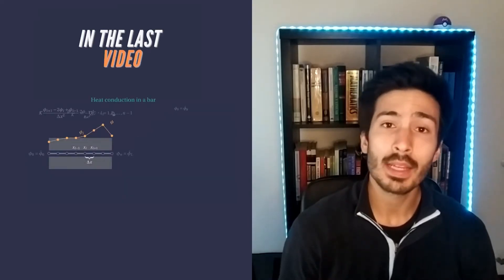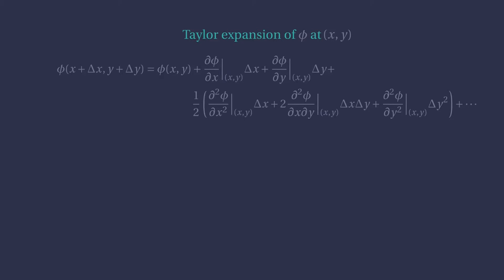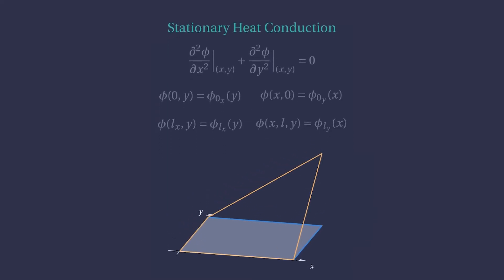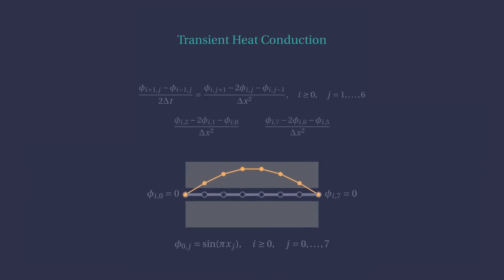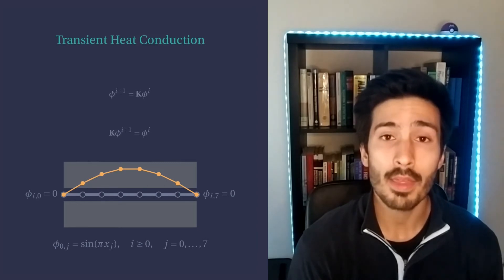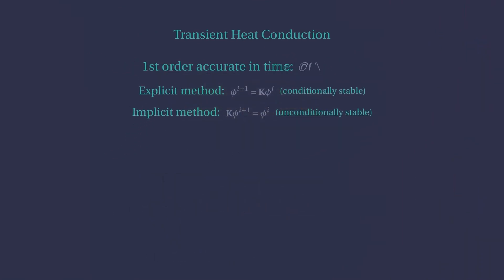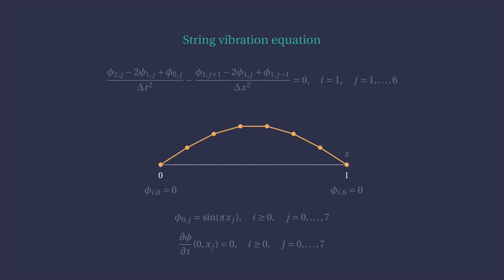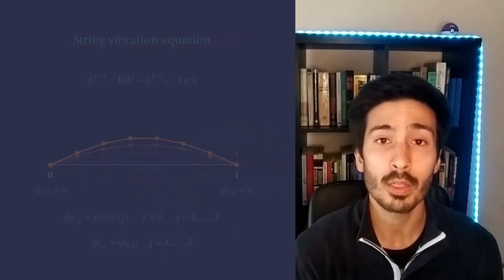Finite Difference Methods for 2D and 3D Problems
In this video, we take a look at the finite difference method applied to problems in more than one dimension.

After finding the formula for the finite differences in two dimensions, we apply it to three engineering problems: the stationary heat equation, the transient heat equation and the equation for a vibrating string. We talk about accuracy, stability, as we well as, implicit and explicit finite difference approaches.